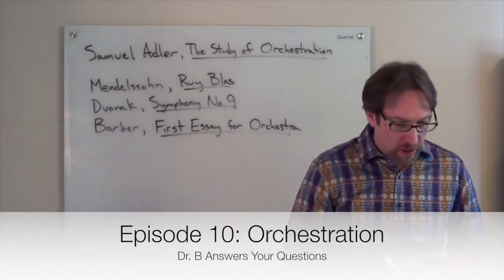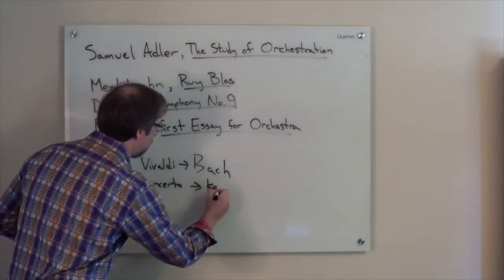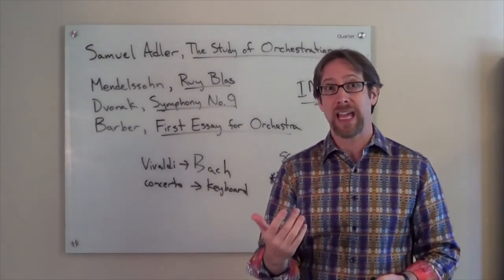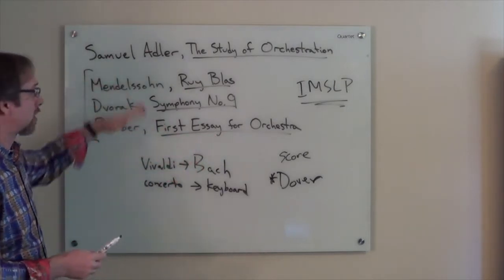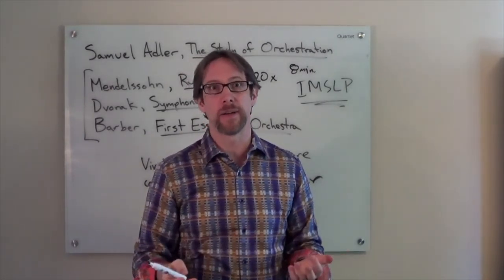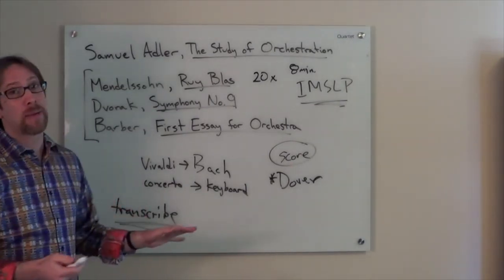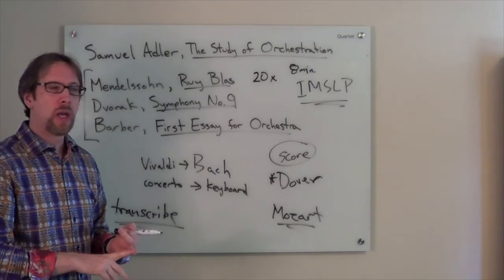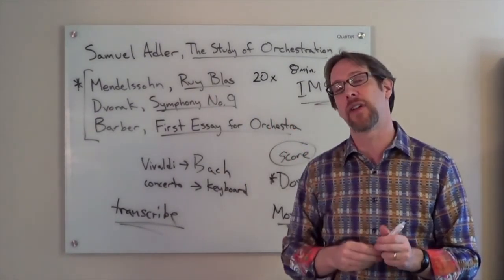Ask Dr. B About Music Theory, Episode 10 (Orchestration)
TOPICS
0:00 - QUESTION: "Do you recommend studying and analyzing classic orchestral pieces?"
1:09 - Studying scores
3:14 - How to be unique? Be the kind of person who has opinions
5:32 - Three of my favorite orchestral compositions
7:42 - The study of orchestration
9:48 - Transcribing music by ear